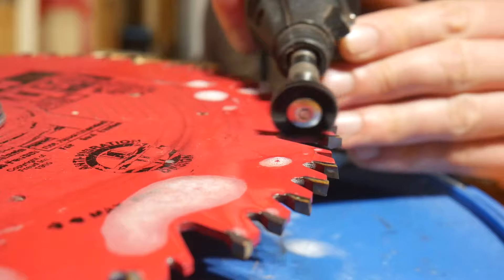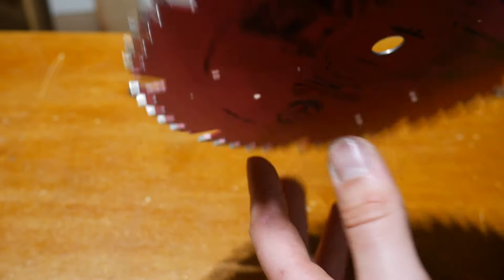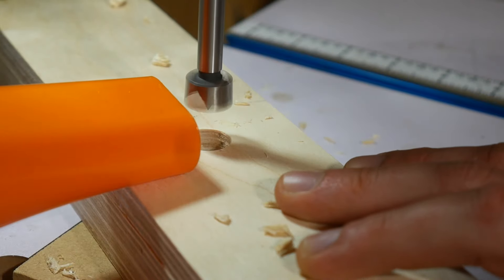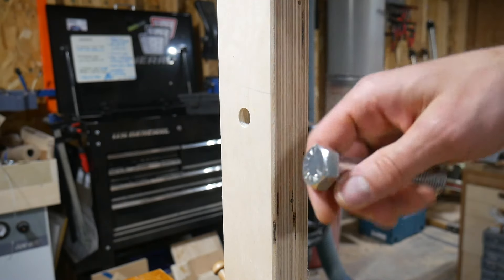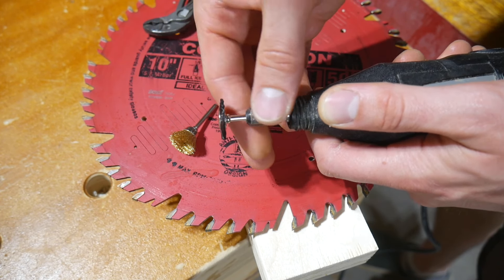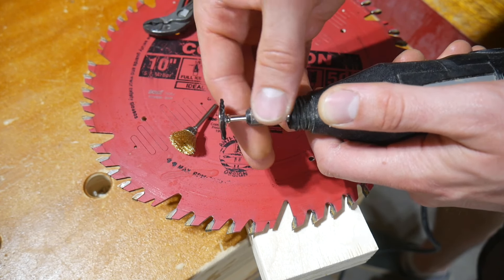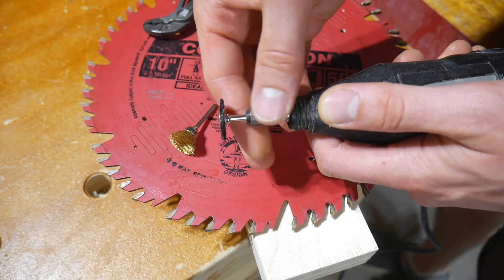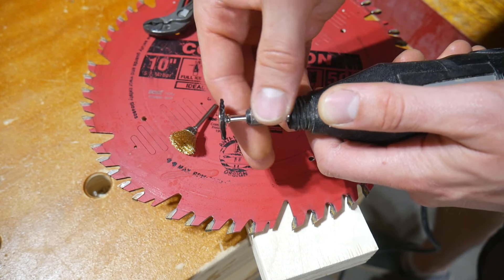Don't Clean Another Saw Blade Until You Watch This!!!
Soft Brushes (ON SALE)
Brass Brushes

Today I show a simple and super effective method for cleaning table saw blades!

KNEW CONCEPTS FRET SAW
Edgebanding Trimmer
Shinwa Square
Dewalt Router
Precision T-rule
Machine Square
FESTOOL Sortainer
BESSEY Clamps